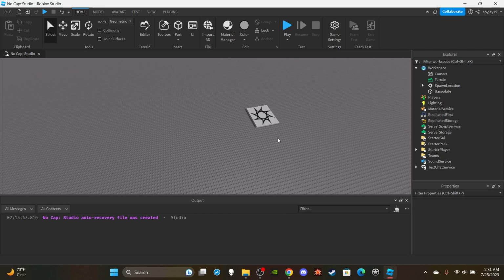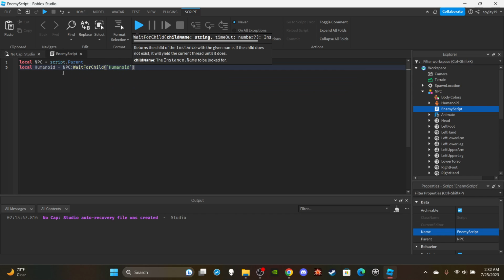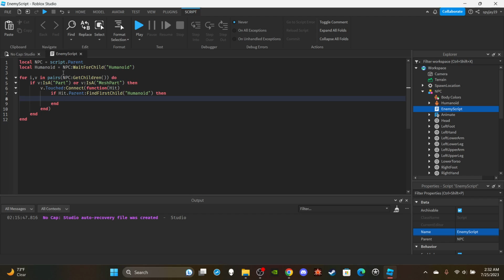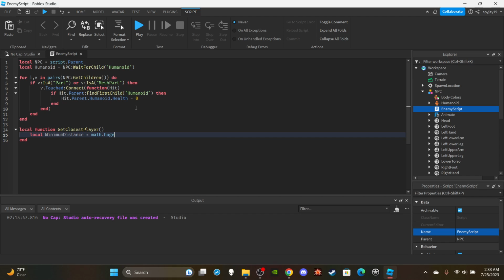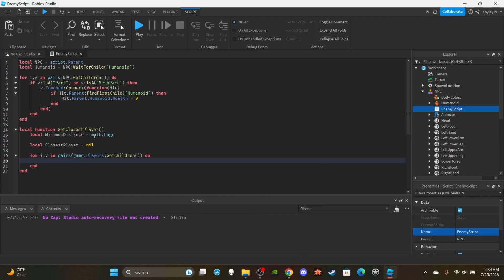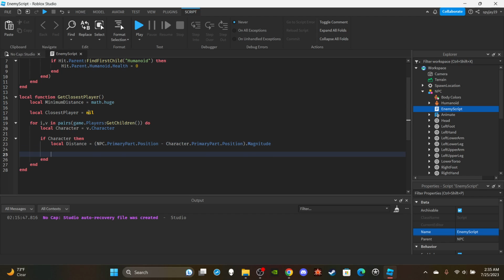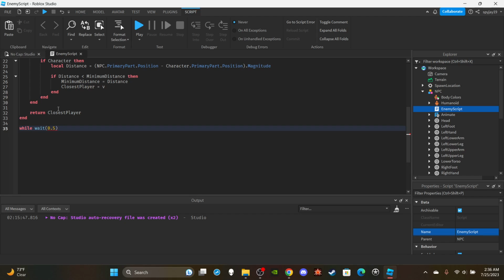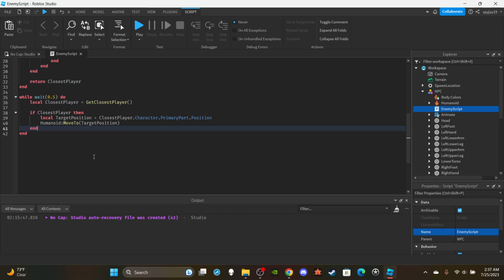How to make an Enemy NPC/AI in Roblox! (Roblox Studio Scripting Tutorial 2023)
Thumbnail Artist: mqac#3051 on Discord

-Shout out